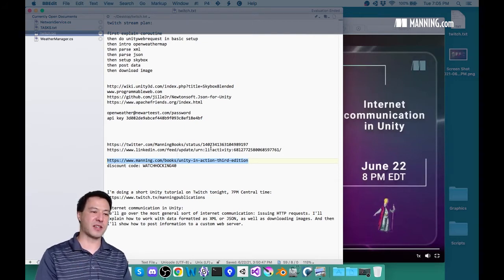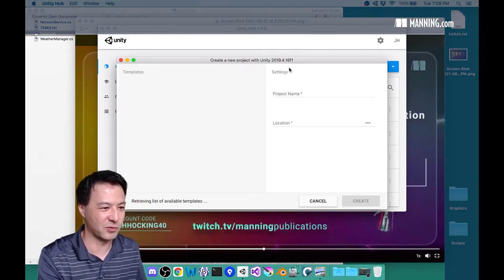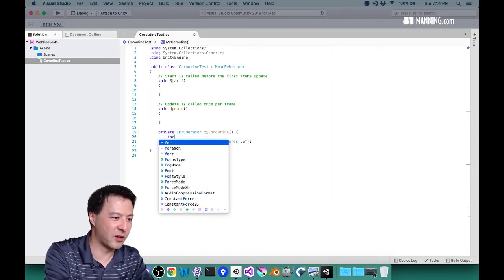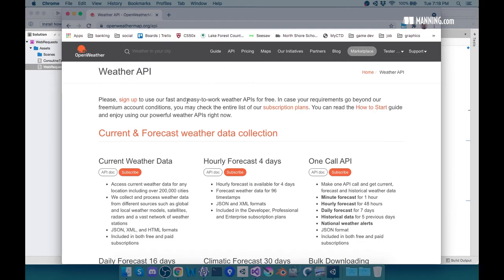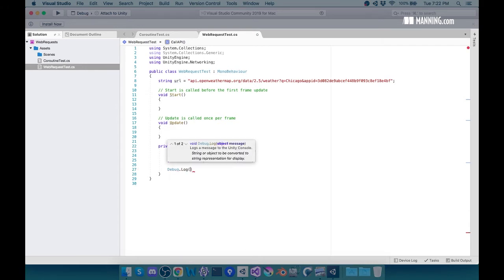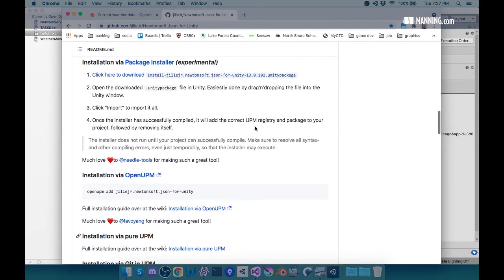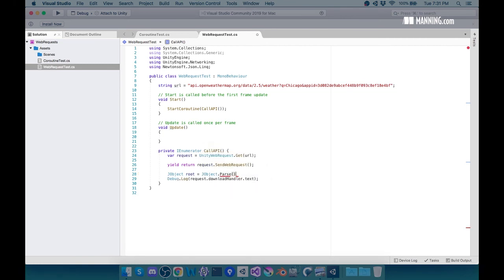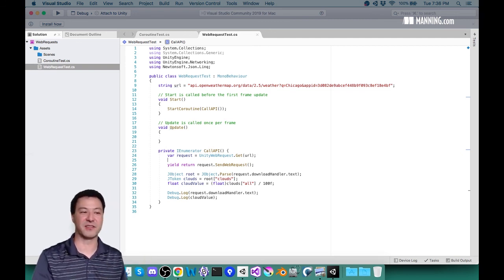Internet communication in Unity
About the book:
Unity in Action, Third Edition teaches you to write and deploy games with Unity. You’ll work through interesting and engaging examples of 2D, 3D, and AR/VR games to get hands-on experience of Unity’s intuitive workflow tools and state-of-the-art rendering engine.

Joe Hocking’s expert instruction has given thousands of aspiring game developers a clear starting point for their journey into Unity. Starting with the initial groundwork of a new game development project, you’ll quickly progress to creating scripts and building easy-to-read UIs. Now for the first time, this fully updated third edition presents new coverage of Unity’s XR toolkit and shows you how you can start building with virtual and augmented reality.